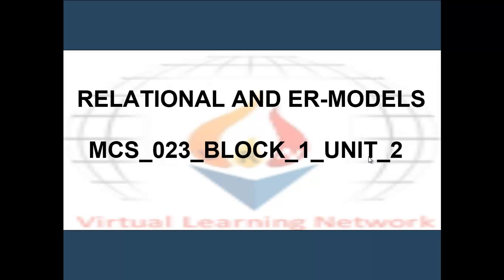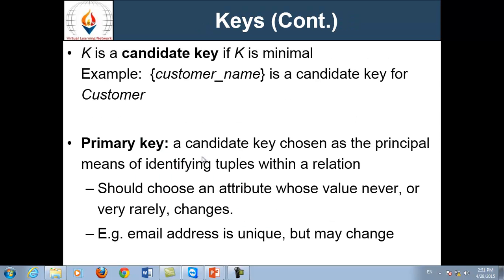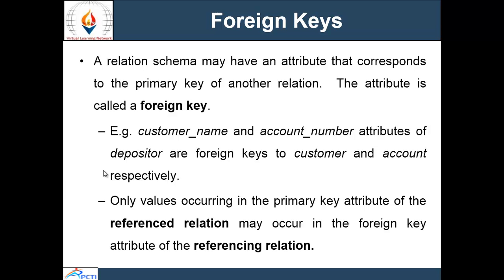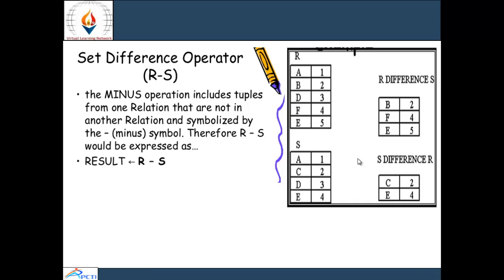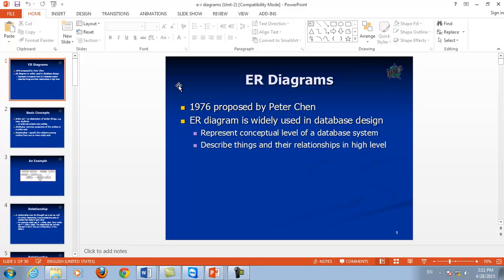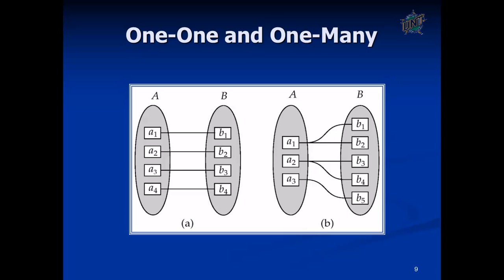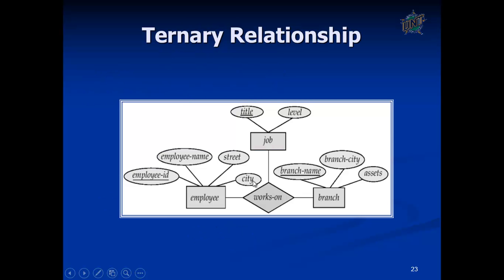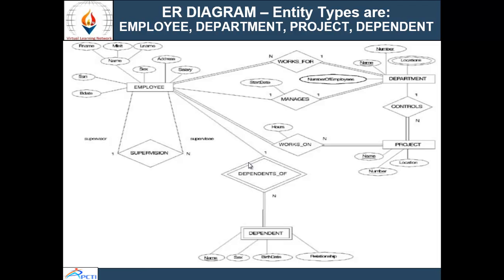MCS023-Block 1 Unit 1 and unit 2 part 02